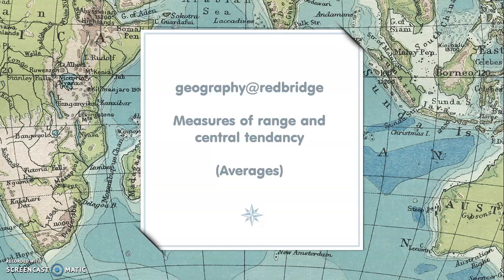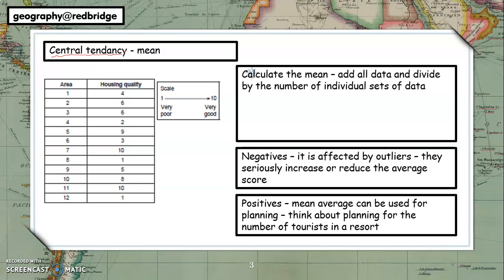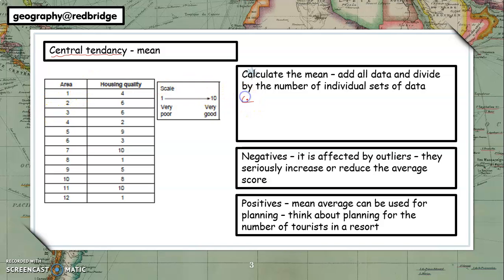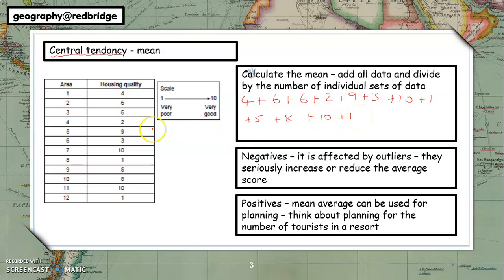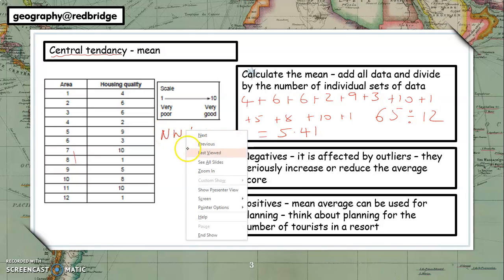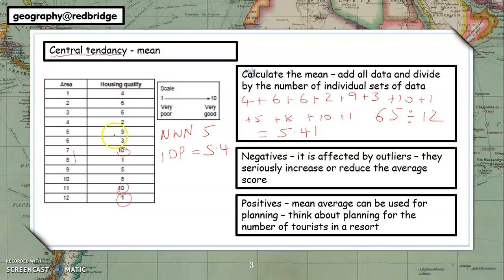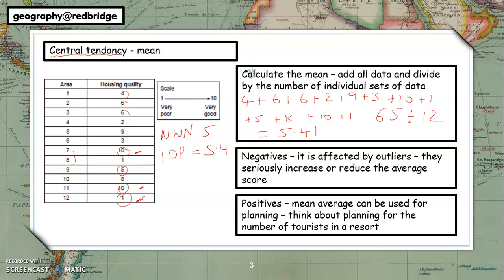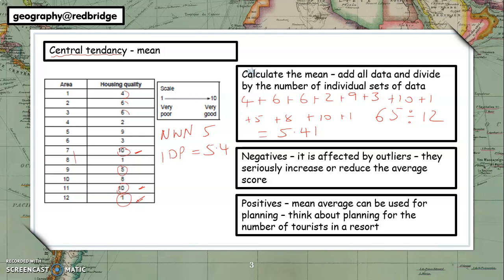how to calculate the mean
In the video I show you how to calculate the mean using some Geographical data, and then discuss the strengths and weaknesses